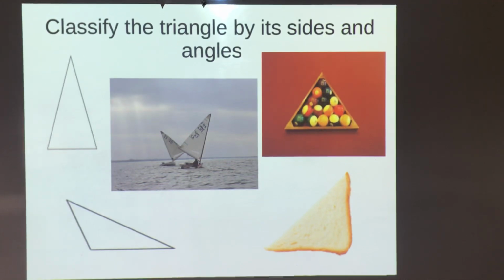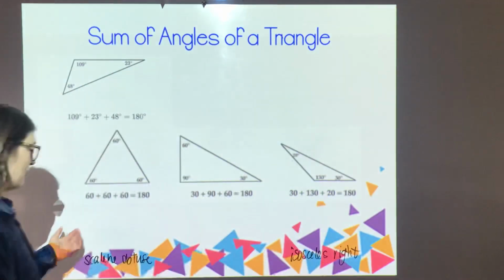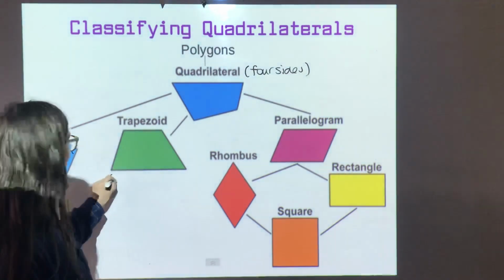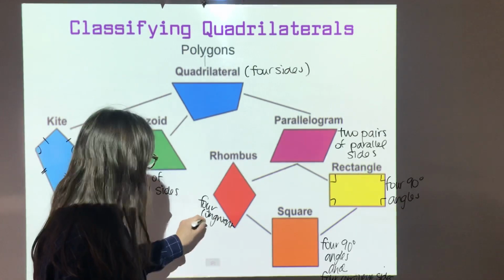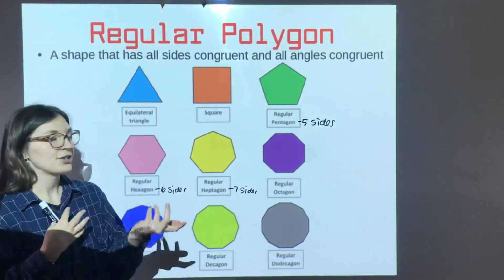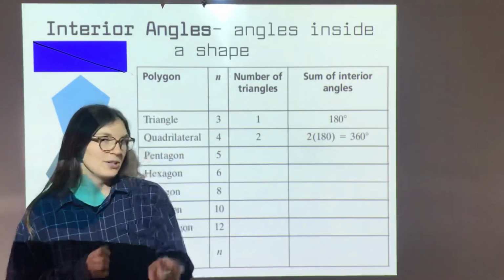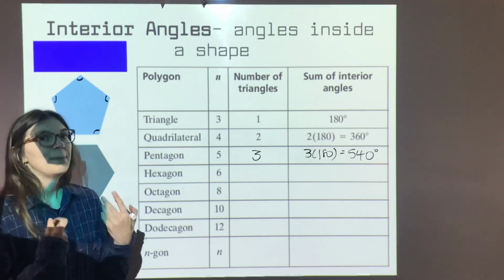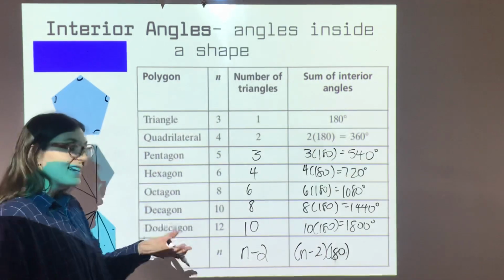7.6 part 2